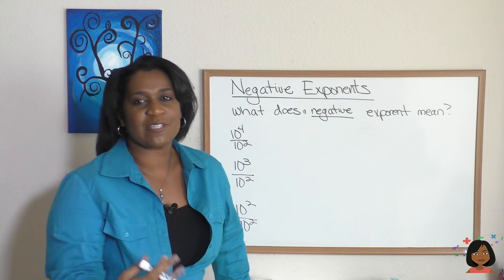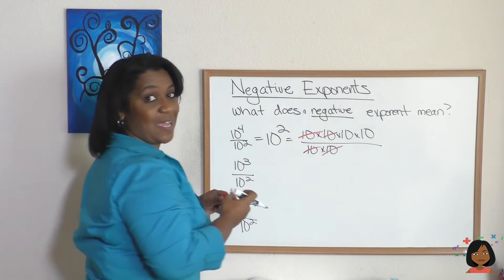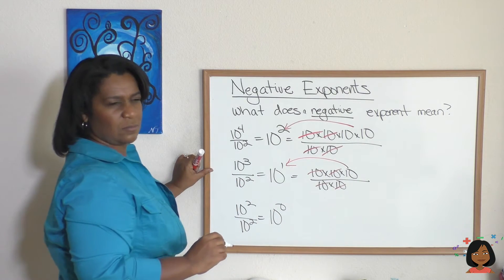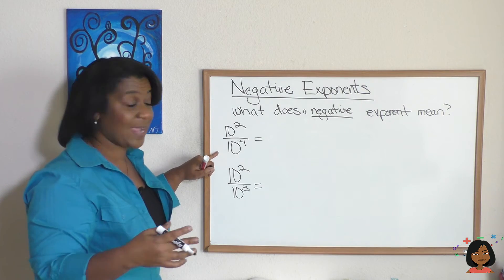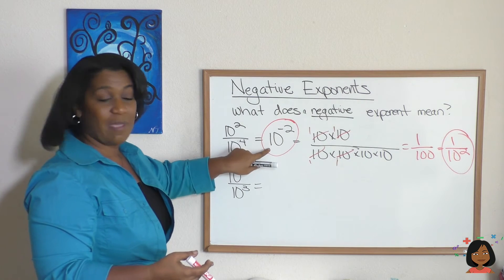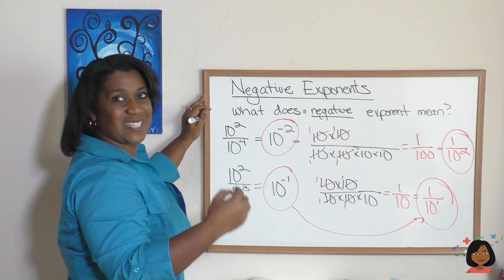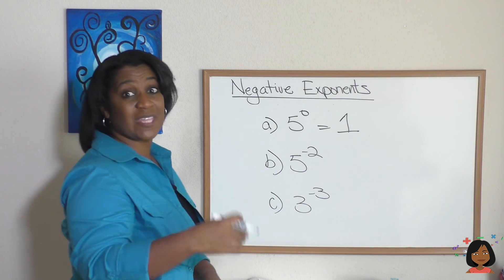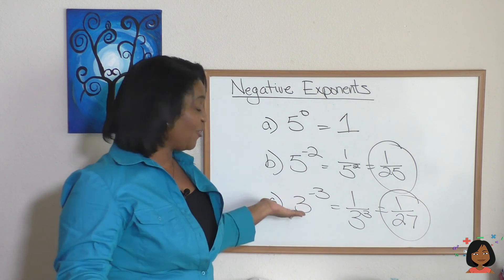57a Negative Exponents for Saxon Math 87